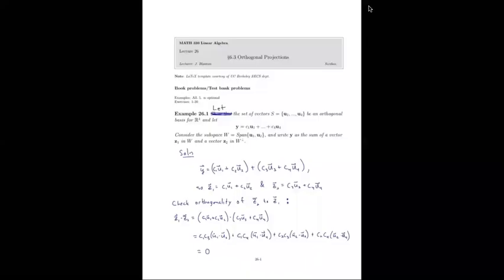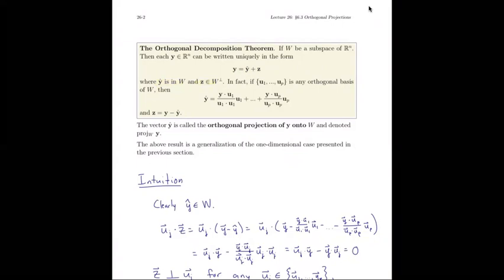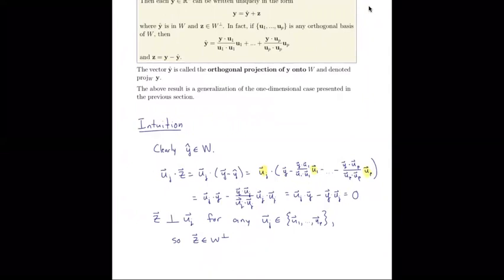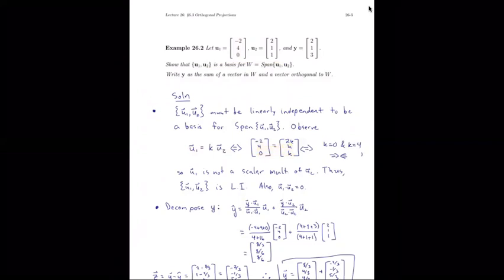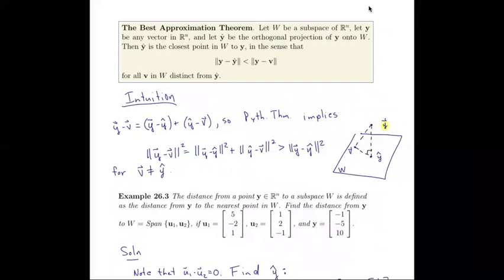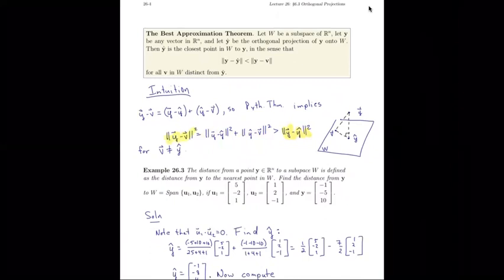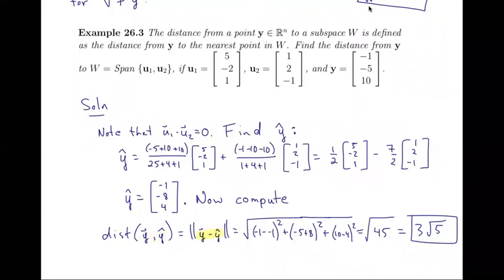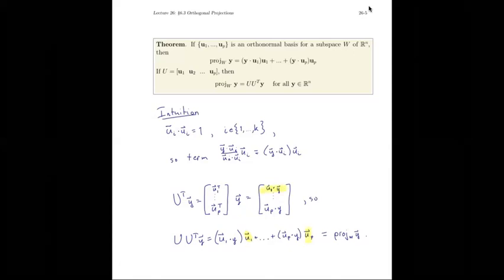6.3 Orthogonal Projections